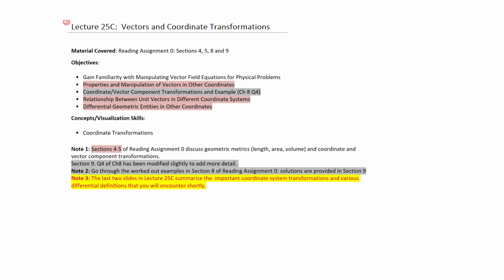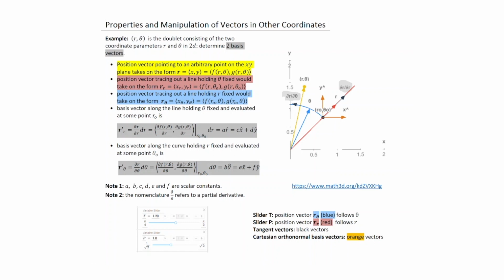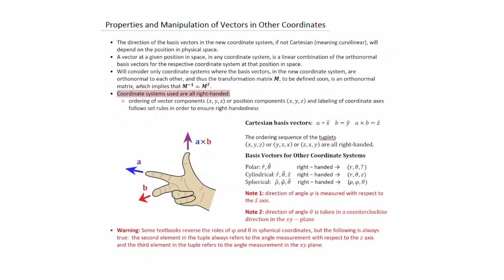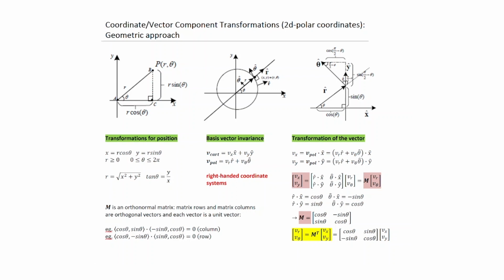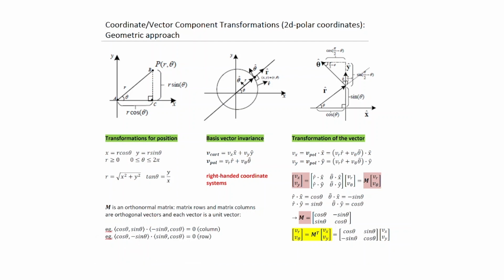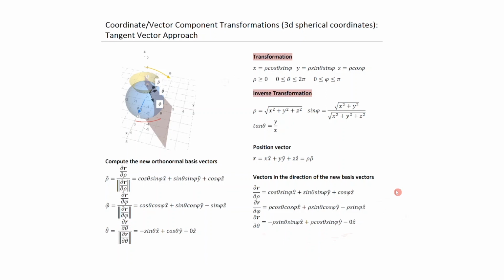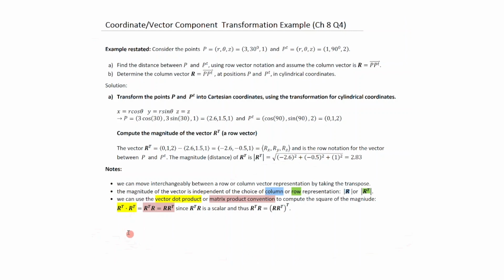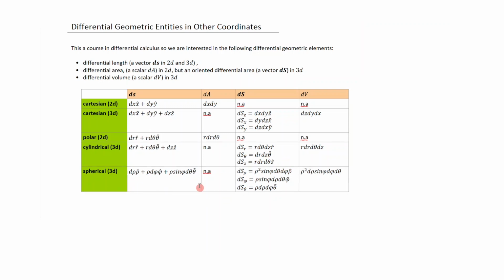MAT291 Lecture 25C